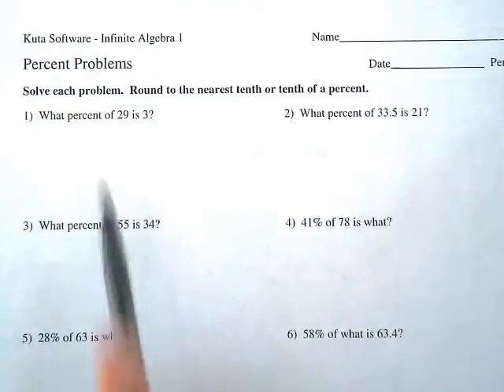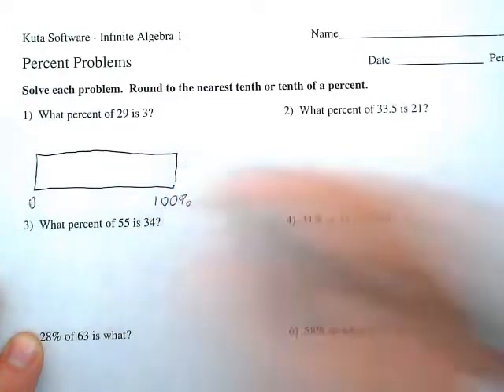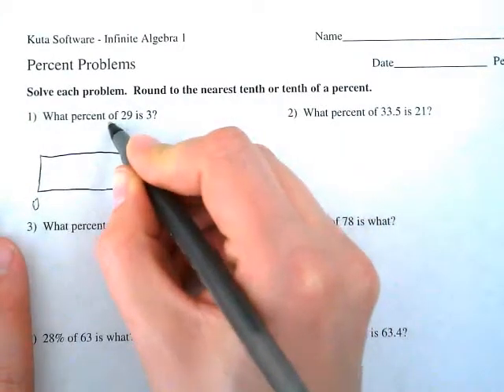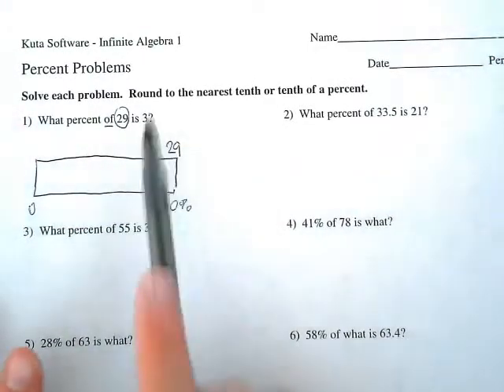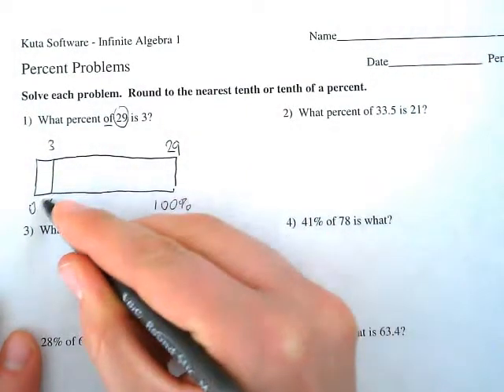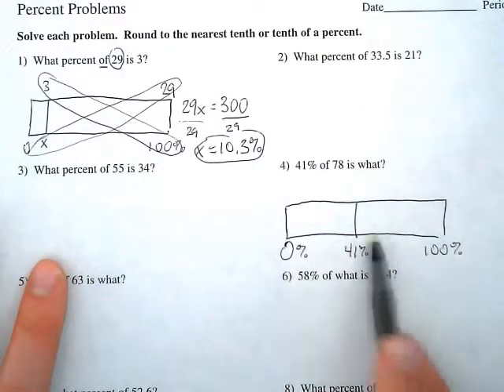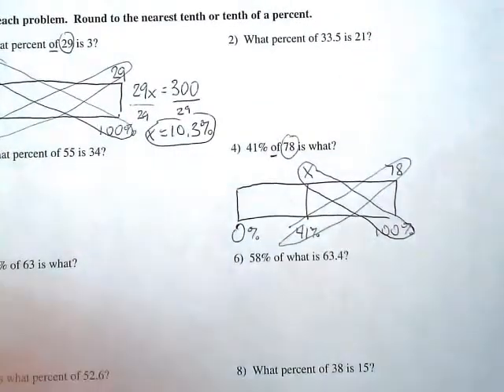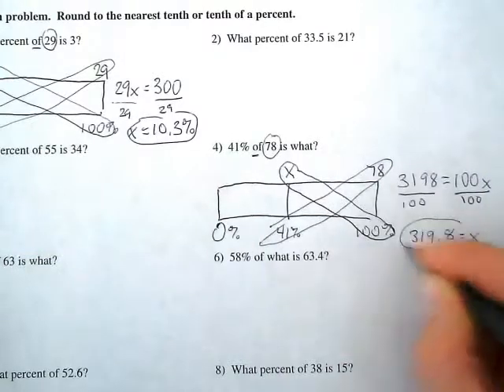Percent Problems - Kuta Software